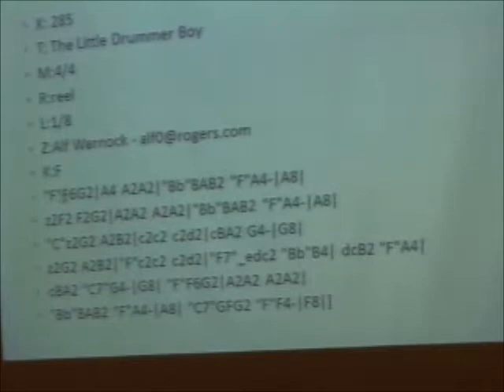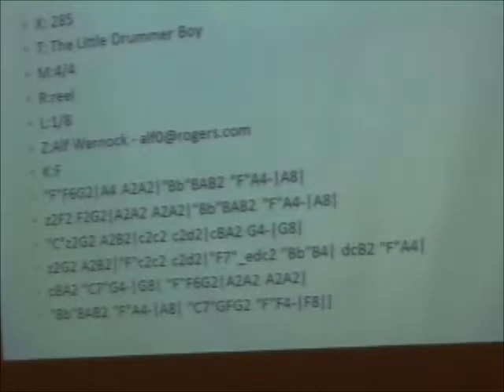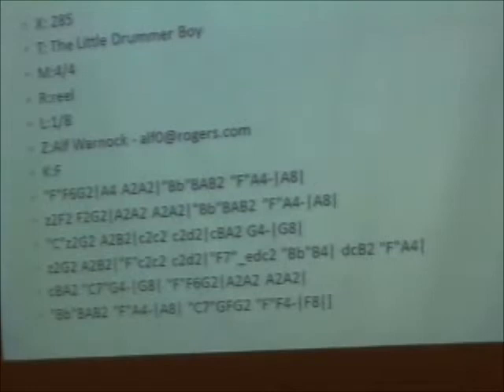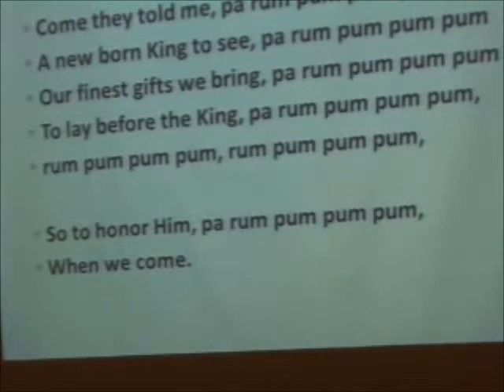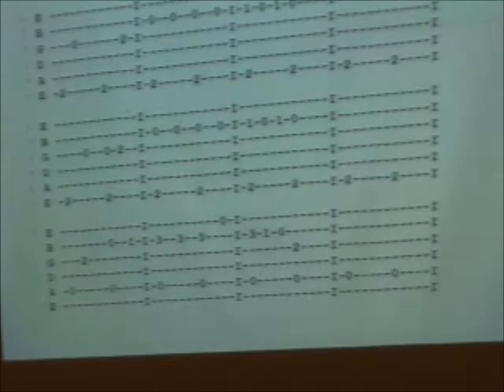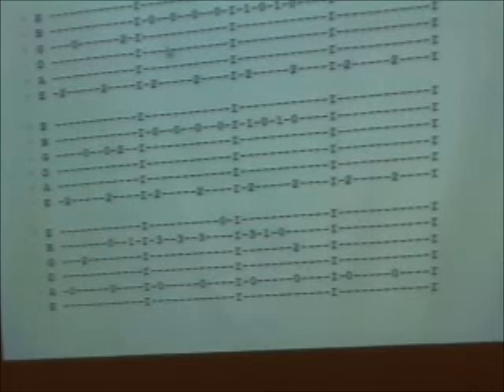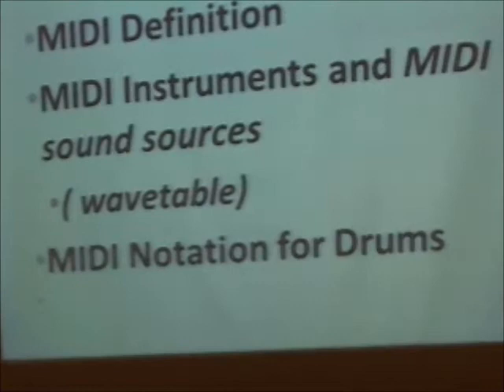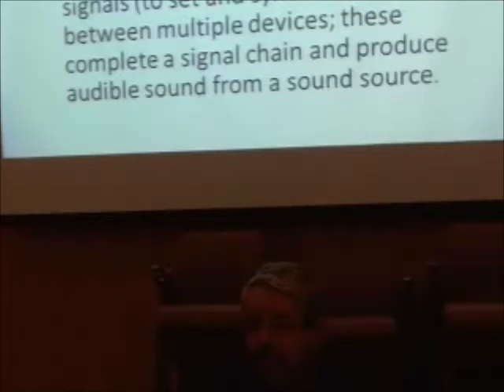Music Part 2, Section 2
John Nourse presentation Music Part 2, section 2.